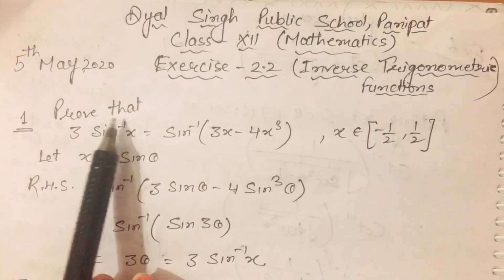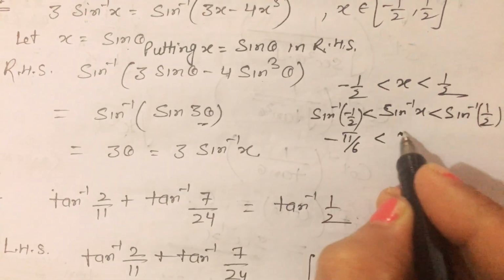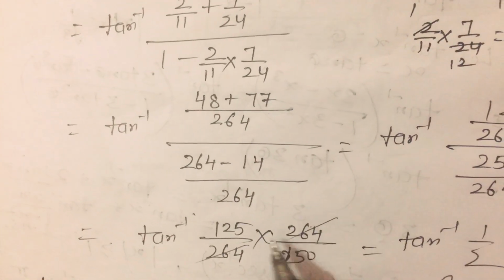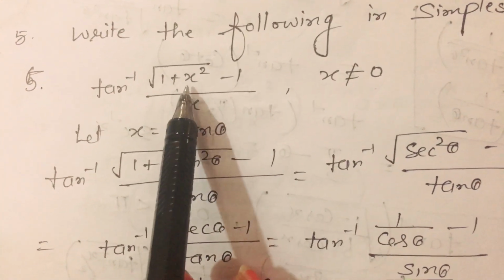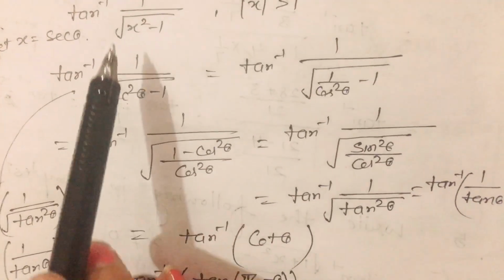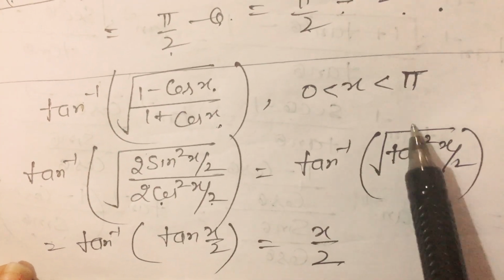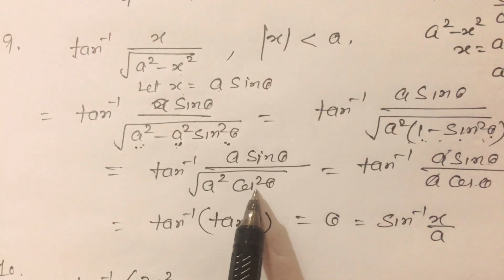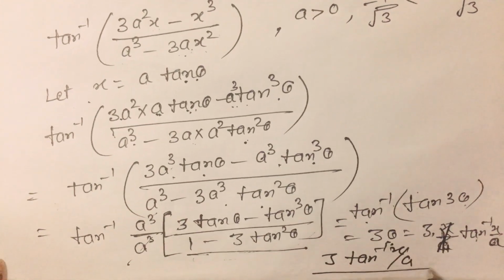Class XII |Mathematics| Inverse Trigonometric Functions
Ex 2.2 (NCERT) Q No 1 to 10